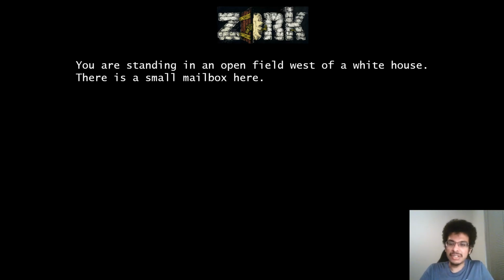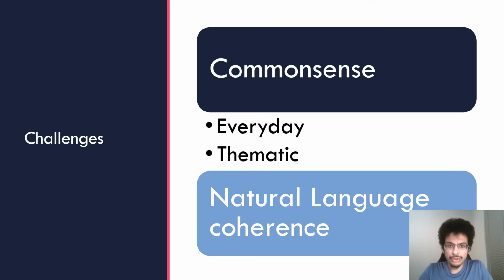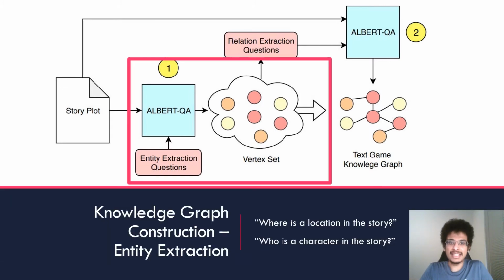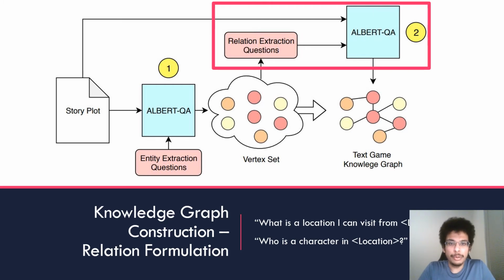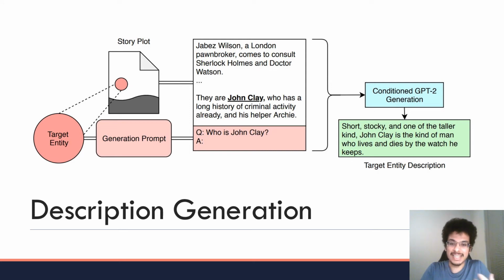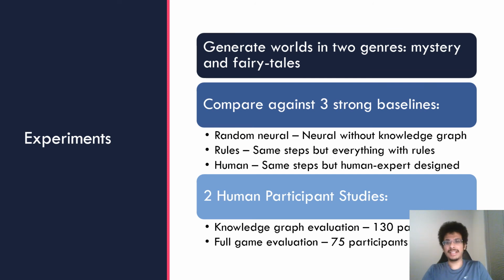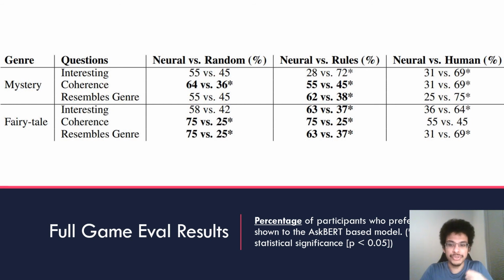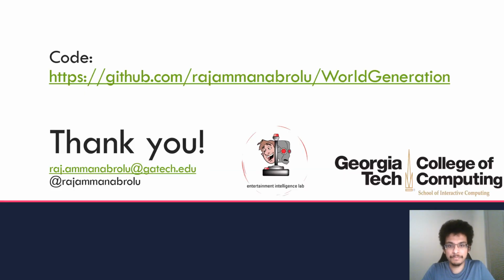Bringing Stories Alive - AIIDE 2020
Oral presentation at AIIDE 2020 for Bringing Stories Alive: Generating Interactive Fiction Worlds by Prithviraj Ammanabrolu